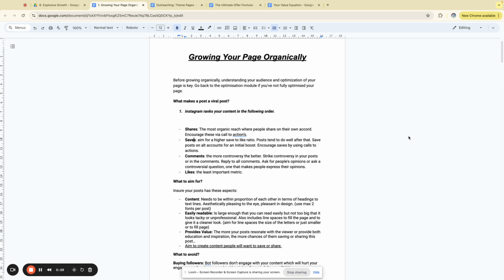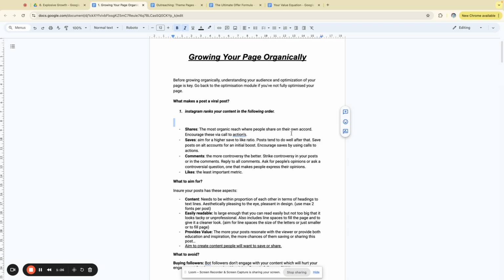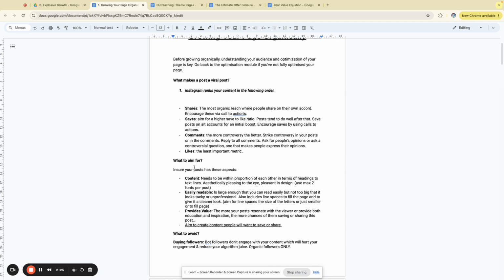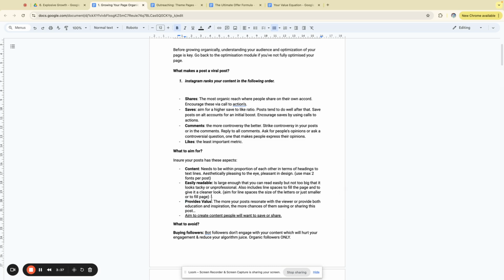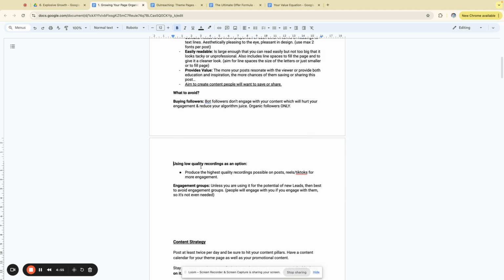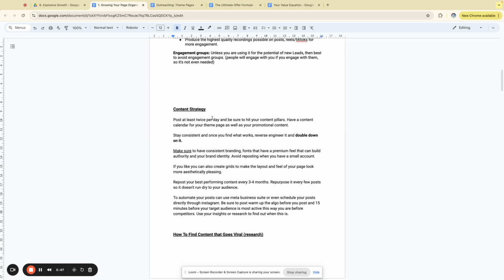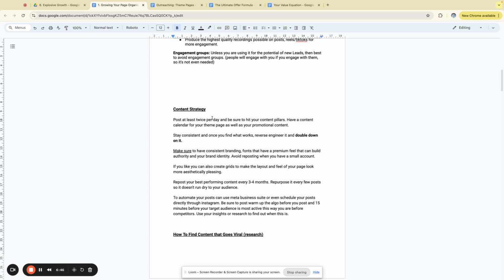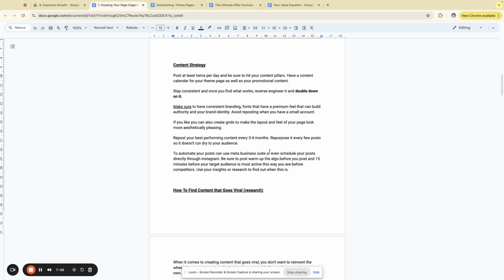What Makes A Post Go Viral?